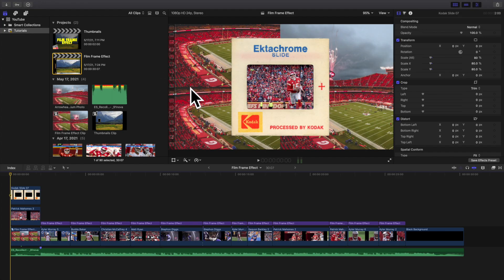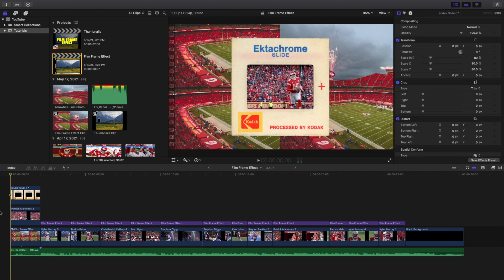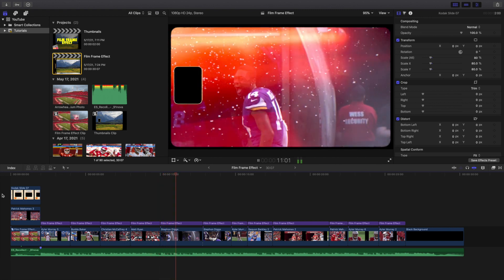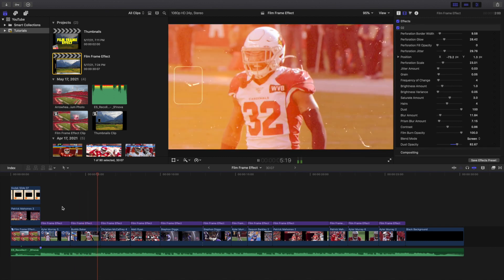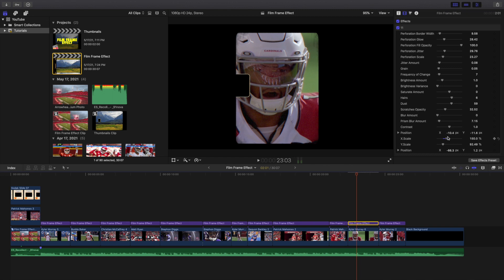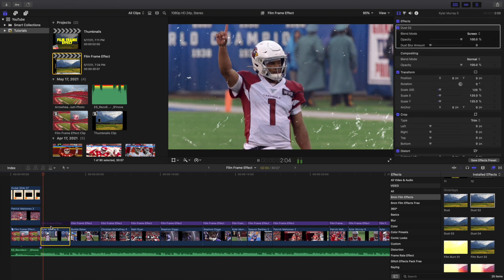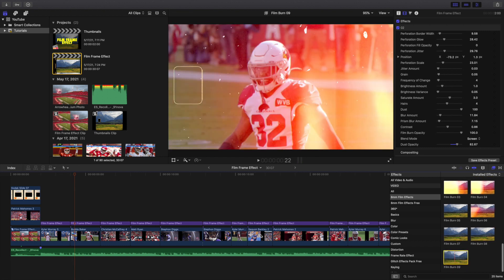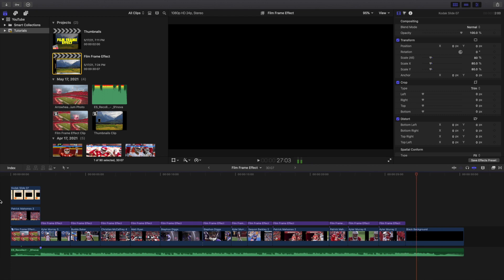Final Cut Pro X Film Frame Effect Tutorial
In this tutorial, I will break down how to create a Film Frame Effect in Final Cut Pro X.